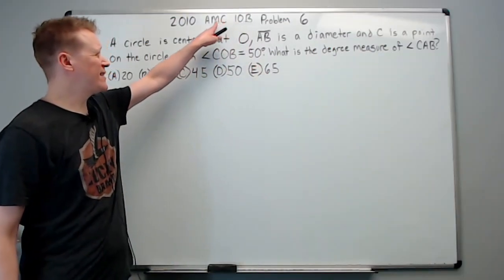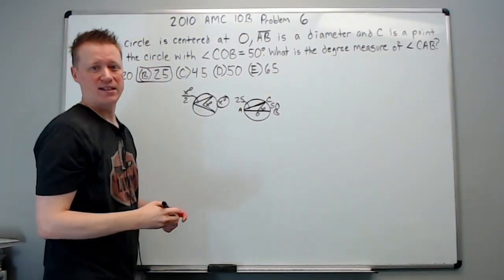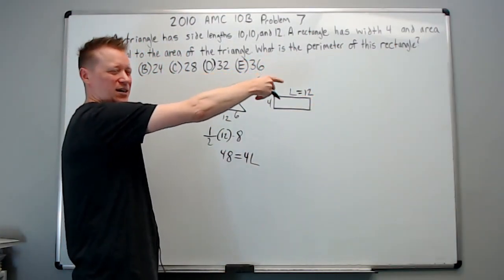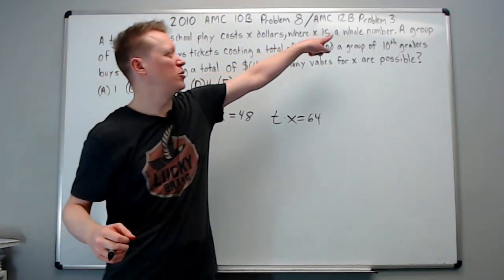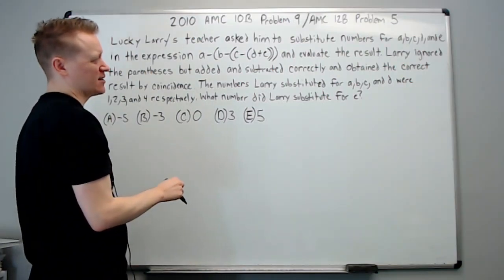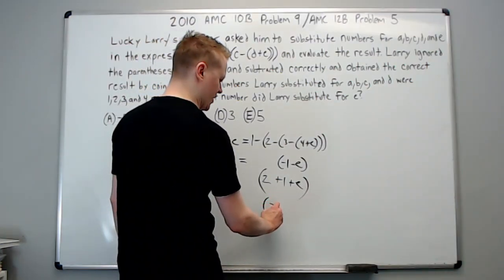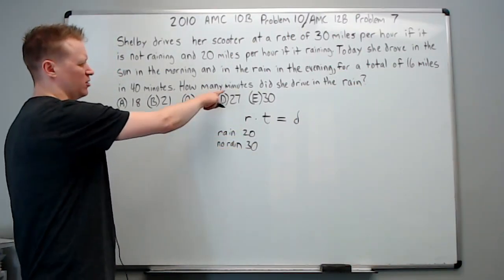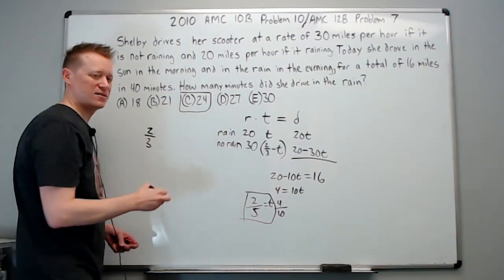2010 AMC 10 B, Problems 6 thru 10: Rapid Fire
Strategies and Tactics on the AMC 10.
Problem 7 1:29
Problem 8 2:59
Problem 9 5:03
Problem 10 7:09